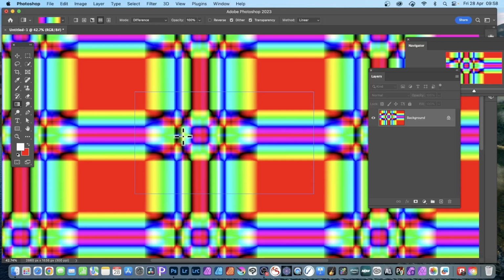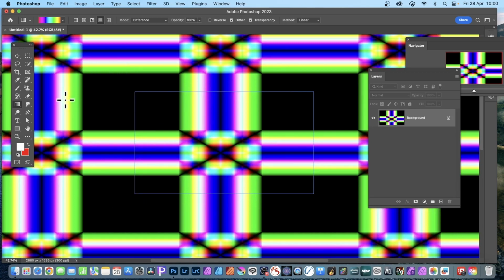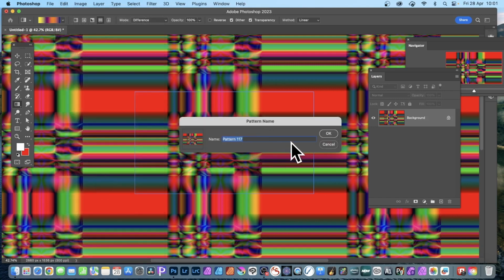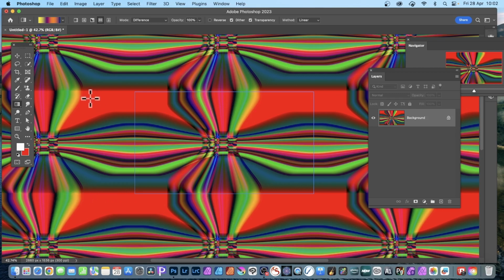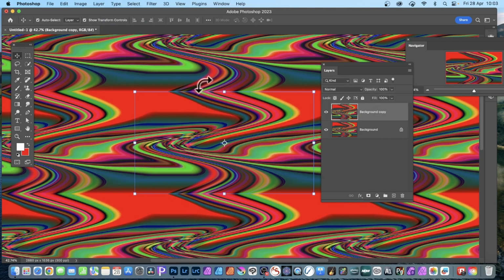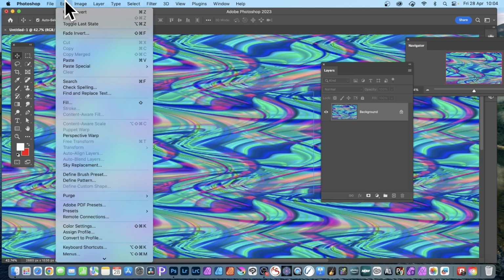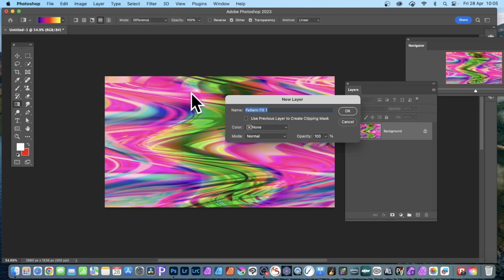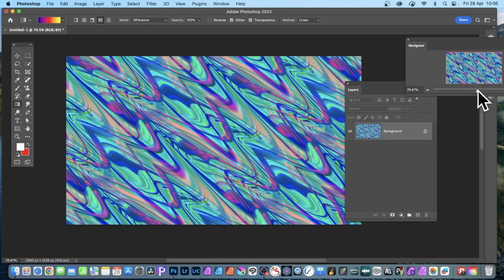How To Use Gradients In Countless Ways In Photoshop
How to create stunning patterns / backgrounds in Photoshop with a basic gradient and pattern preview, use this step by step guide to create infinite colourful backgrounds and seamless patterns